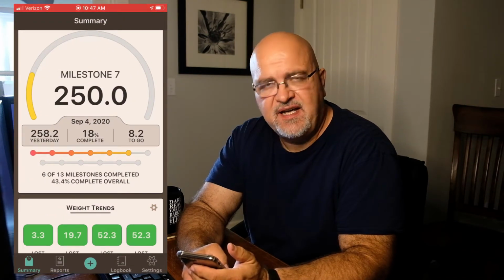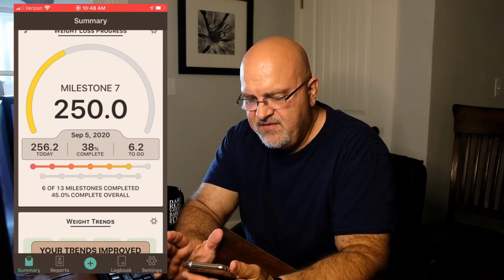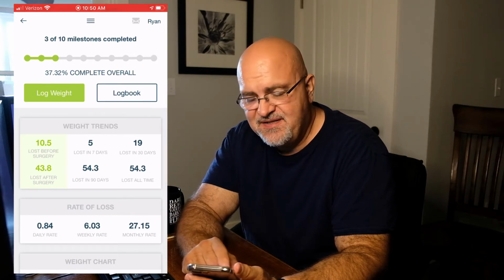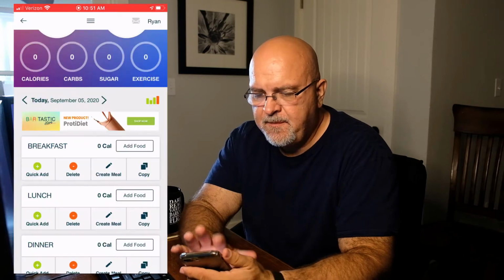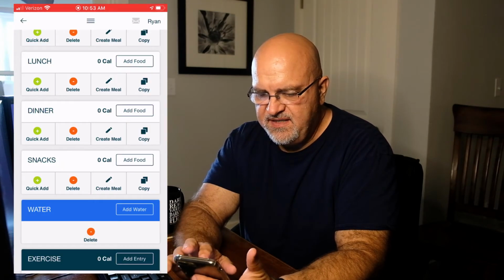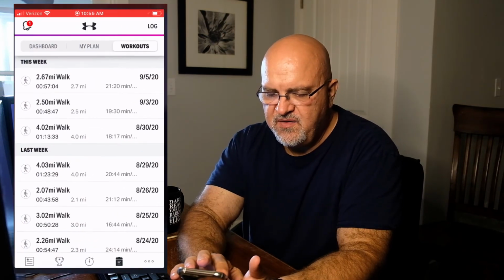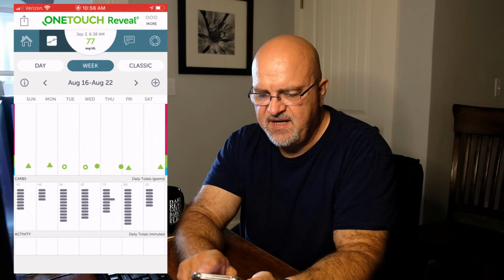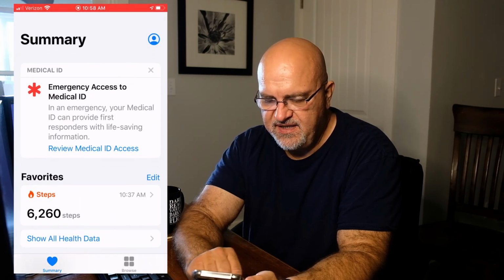Weight Loss & Fitness Apps | VSG Weight Loss Surgery Journey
I use a few different apps on my journey.  I share a few with you today.  If you use some different apps that you really like, please mention them in the comments!

Timestamp
00:00 - Intro
00:38 - Happy Scale App
02:57 - Baritastic App
08:15 - BPMonitor App
08:46 - MapMyWalk App
09:18 - Garmin Connect App
09:52 - OneTouch App
10:26 - HomeWorkout App
10:49 - Intervals Pro App
11:43 - Final Thoughts

Ryan DesJardins is a participant in the Amazon Services LLC Associates Program and CJ Affiliate Program, affiliate advertising programs designed to provide a means for sites to earn advertising fees by advertising and linking to products on other sites.